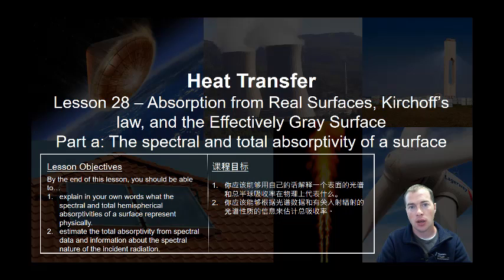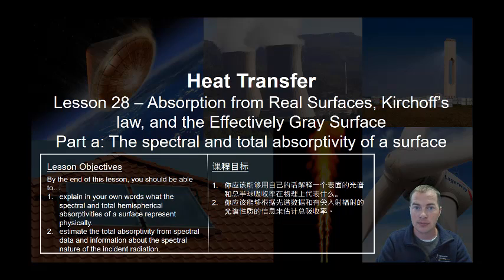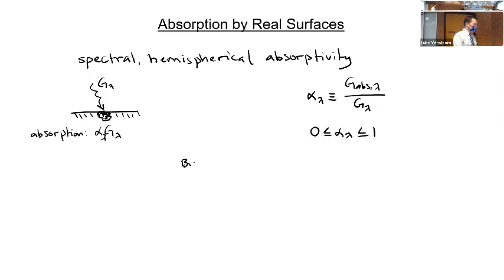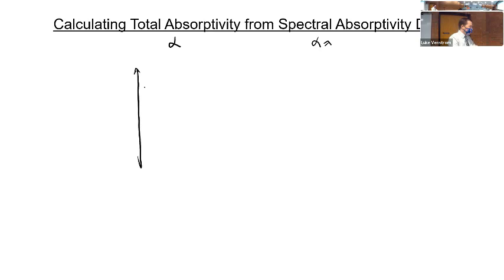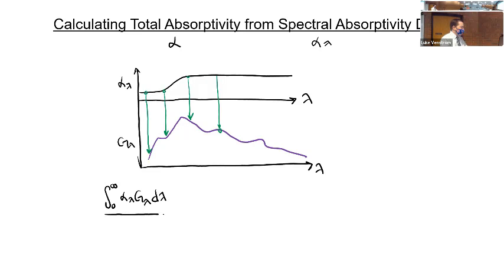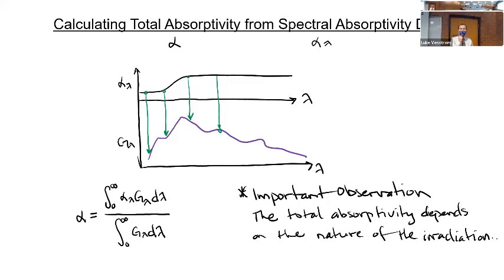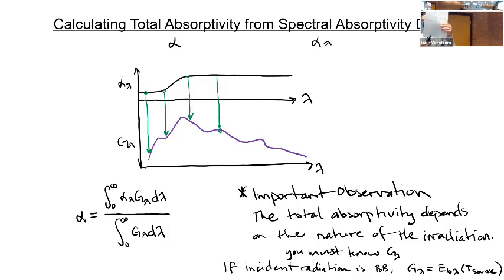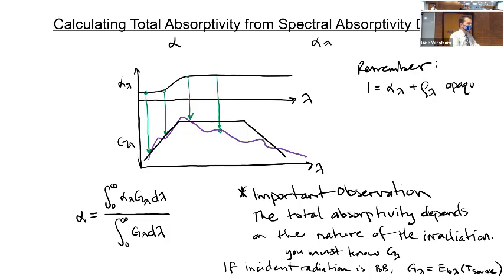L28 A Absorption